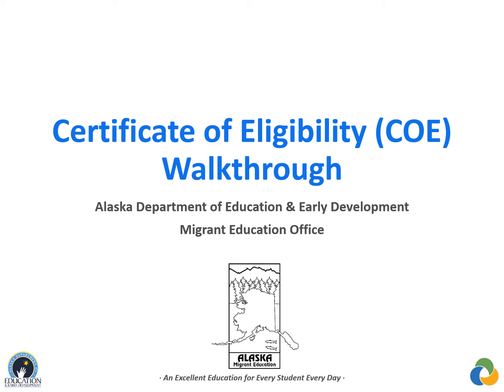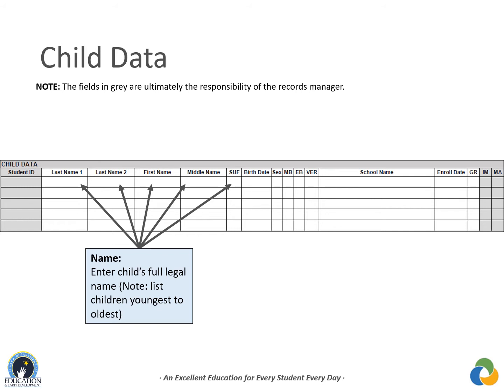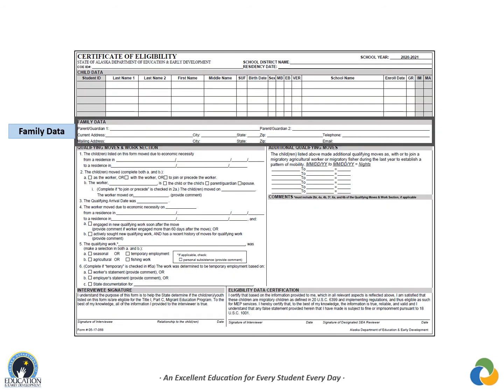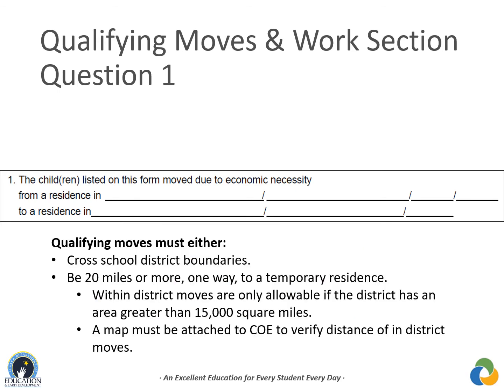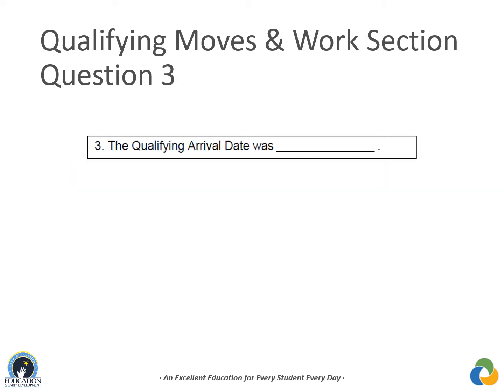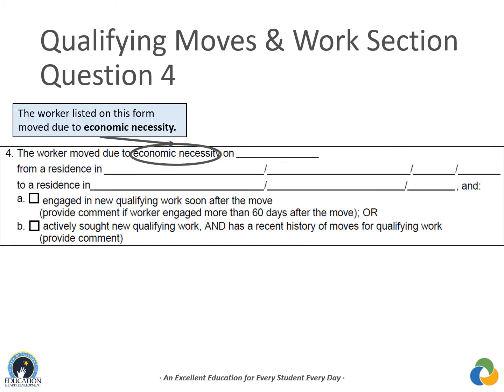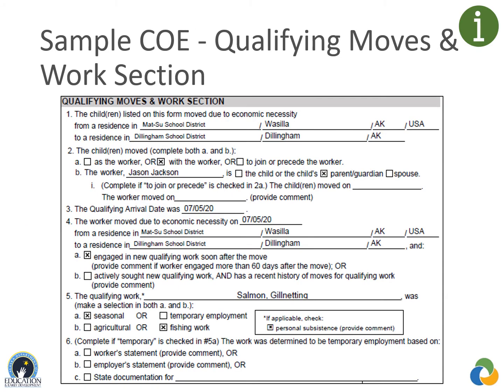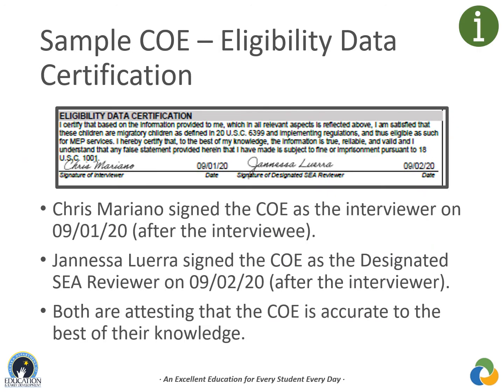Certificate of Eligibility (COE) Walkthrough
The Alaska Migrant Education Program video training series; review of the Certificate of Eligibility or COE, which is the form used to document a child’s eligibility in the program.